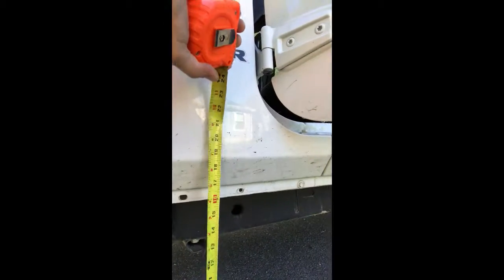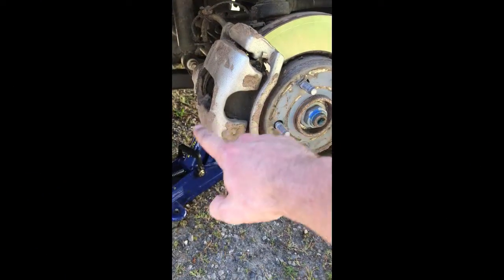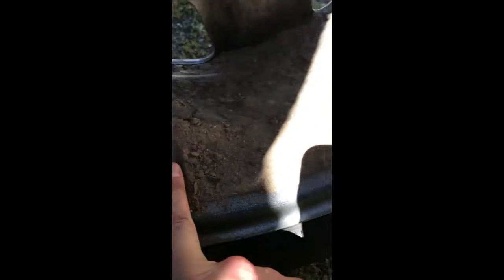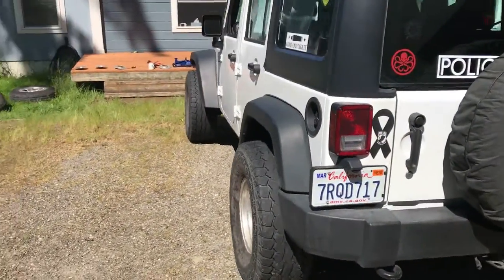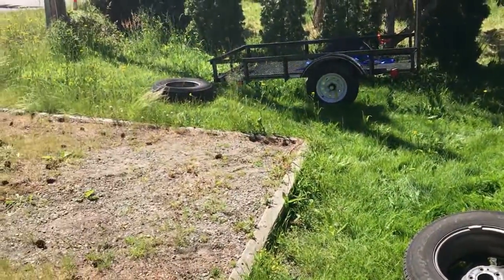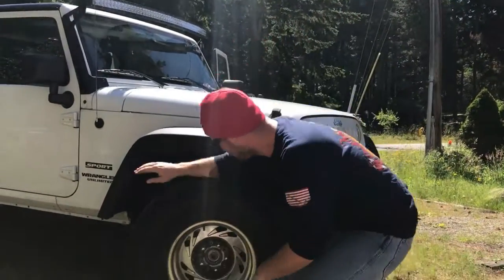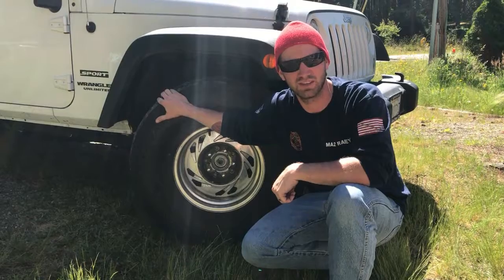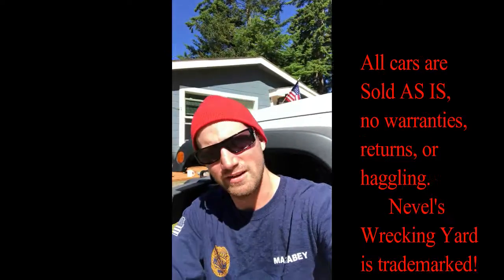Putting my OFF ROAD tires back on MARNIE (my JEEP)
installing 33" tires on my stock 2016 JEEP Wrangler Unlimited.